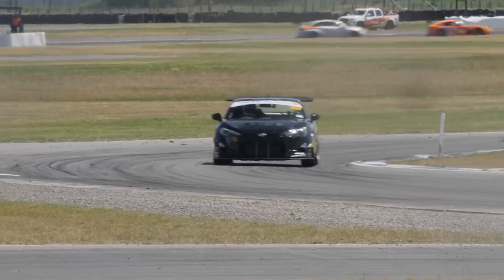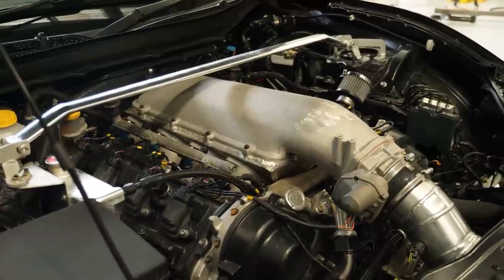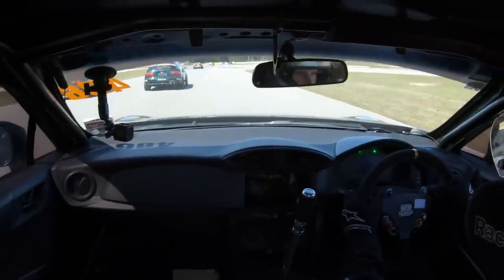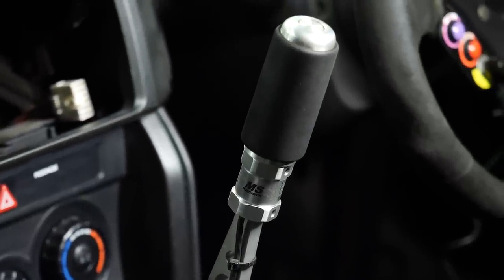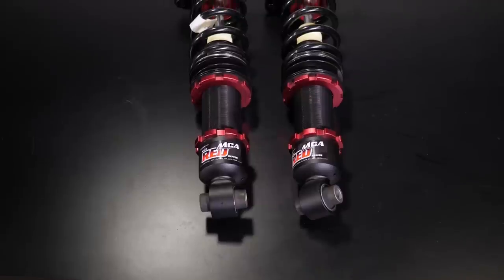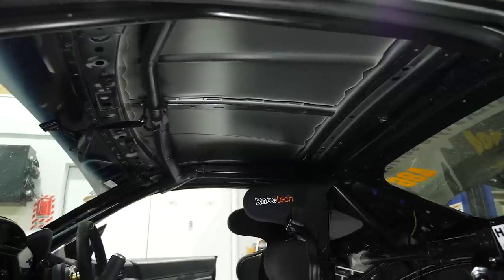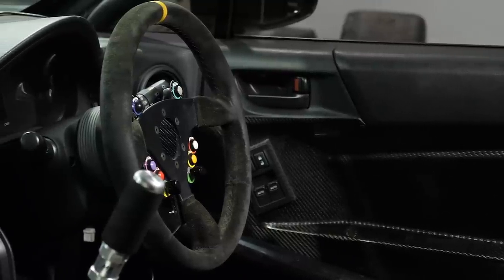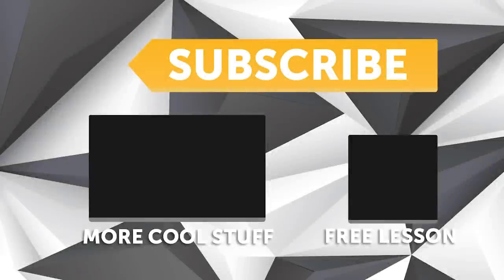8700 RPM V8 GT86 Build | 6-Speed Sequential 450HP 1UZFE [TECH TOUR]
NA, supercharged, turbocharged and then V8 swapped, this Toyota ‘HPA86’ has seen its fair share of spanners over the last few years.

With essentially a ‘stock car spec’ 450HP Toyota 1UZFE V8 under the hood and the core modifications done before our ownership, the HPA GT86 has an ever-growing list of parts and ‘to-do’s’ in order to build it into a class-competitive car, and also the team's skills along with it. In the previous owners hands the car saw its stock FA20 power plant supercharged, then turbocharged, and finally removed and replaced with a stock 4L 1UZFE V8 engine with an R154 5 speed transmission fitted behind it.

300HP wasn’t quite enough though, and it later received a modified 1UZFE which has the VVTi system removed in favour of a CNC ported head, more aggressive cams and valves to match, stronger H beam connecting rods and a GM LS V8 intake manifold. Stock pistons and a 10:1 compression ratio were retained in relation to the specs the 1UZ’s used in stock car racing adhere to just for ease of purchase etc for the previous owner and also leaving the car able to run on pump gasoline.

Electronics were fitted by HPA some time ago, and include a MoTeC ECU with the Toyota 86 engine swap package, meaning all factory subsystems are retained and in use. Due to this car being street legal this was a requirement, and although we have taken things further in the last 12 months the car is still actually close to road legal with namely the aero and TTi GTO 6 speed sequential gearbox either needing paperwork or removal to turn this back into a ‘grocery getter’.

Plans are underway to partner with Hartley Engines and Motorsport to once again update this chassis powerplant with a 3UZFE based build, giving us a little extra capacity and power without there being too much for the current tyre size to cope with.

Parts list
A couple of Toyota GT86 bits...plus the following.

Engine:
450HP Toyota 1UZFE V8 - Details above
Custom 3 stage dry sump setup
CNC ported heads
Manley rods
Setrab oil cooler

Gearbox:
TTi GTO 6 Speed Sequential
Motorsport Systems strain gauge gear lever
Tilton Twin Plate clutch
Tilton hydraulic release bearing
Chromoly Flywheel
Gearbox cooler: Mocal oil pump, Setrab cooler

Fuel:
Injector Dynamics ID1050X injectors
Radium Engineering in tank fuel surge hanger x 2
DW300 fuel pump x 4
Radium Engineering multi-pump surge tank

Driveline:
Cusco diff cover and -6 breather
Cusco LSD with 4.556 final drive
Differential oil cooling system with Mocal pump and Setrab cooler
In-house solid diff bushes

Suspension:
RaceFab suspension arm and trailing arms
MCA Suspension ‘Reds’
MCA Suspension Traction Mod Mount
Stock Lower Control Arms With Whiteline Bushes
Whiteline Anti-roll bars front and rear
Parts Shop MAX hubs front and rear
Parts Shop MAX upper rear control arms and tension arms

Brakes, Wheels and Tyres (aka Tires 😉):
Izze Racing TTPMS (Tyre monitoring system)
Endless Brake pads, calipers and rotors
WedsSport TC105N Wheels
Michelin Medium Compound Slicks 24/64 R17
Hankook Wet Weathers

Aero:
Barry RaceWorks ‘Ghetto’ aero package with ‘eBay special’ rear wang

Safety:
6 point roll cage with side intrusion bars
RaceTech seats, floor and cage mounted
Schroth Profi 2x2 harness

Electronics:
MoTeC C125 dash display and data logger
MoTeC M150 ECU - Toyota 86 ‘Engine Swap’ package
MoTeC T2 Telemetry system
EcuMaster PMU
Driver Control Setup - In- house with EcuMaster CAN Switch Board

Misc:
Speedflow AN Fittings - care of GSS Performance